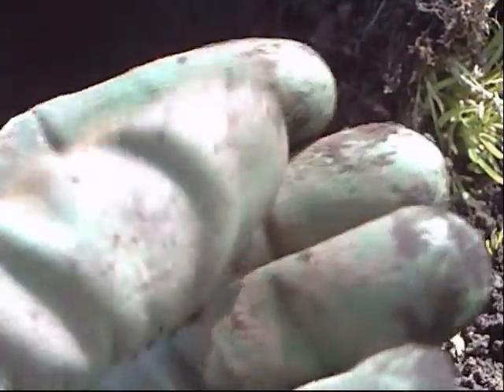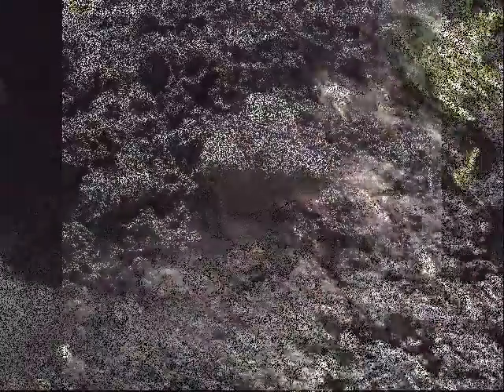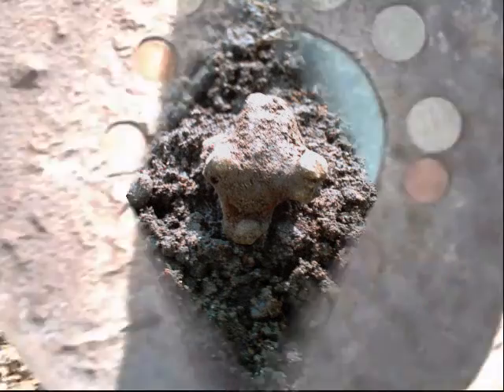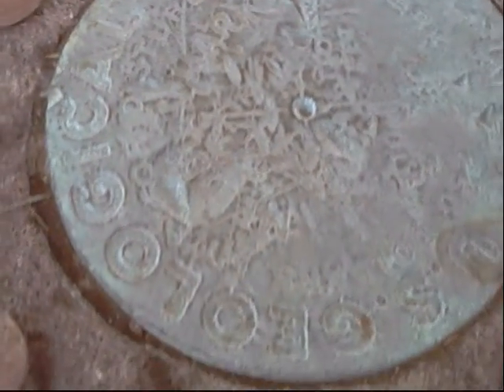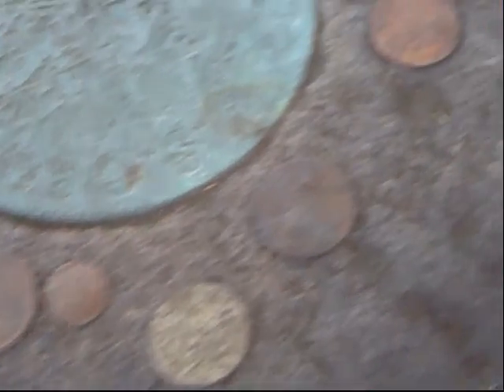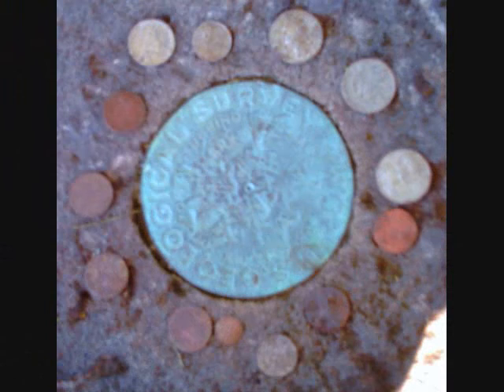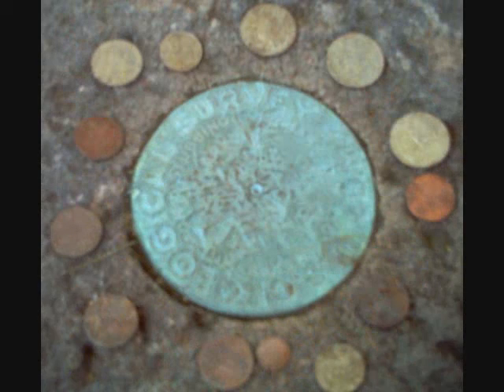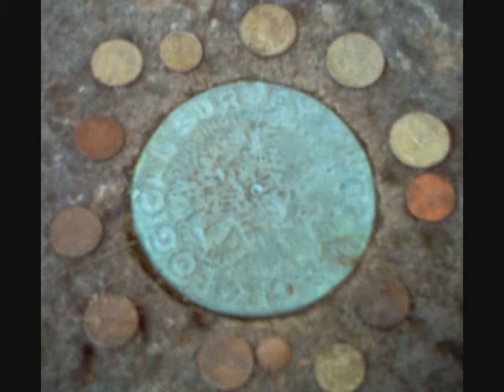Beaver Parks & My Truck.wmv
At again !!!   Enjoy video !